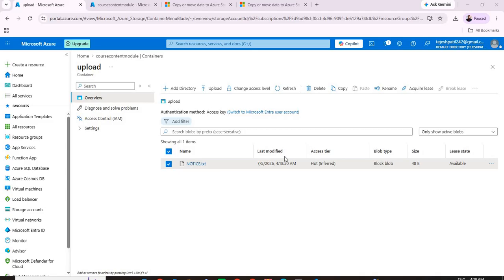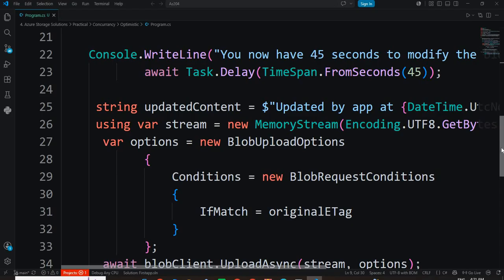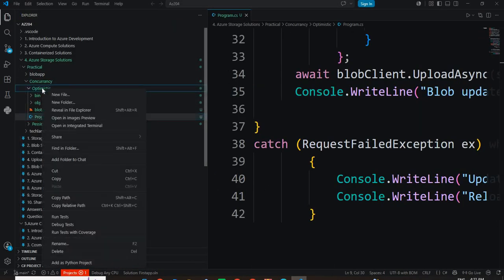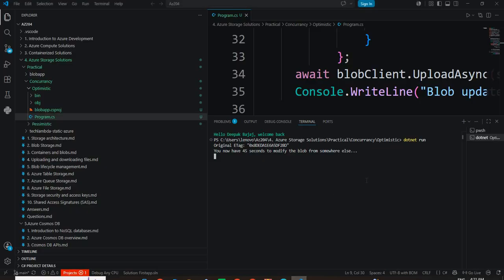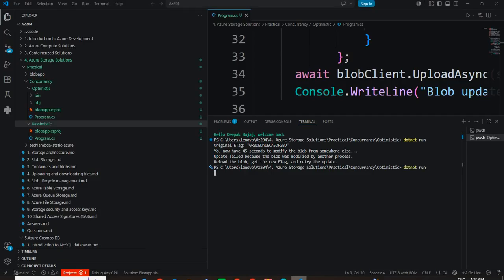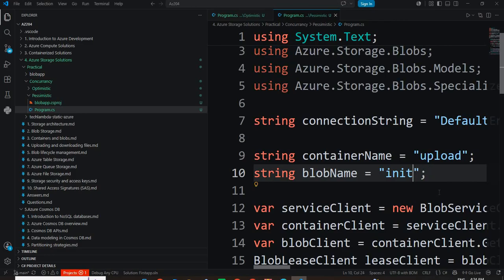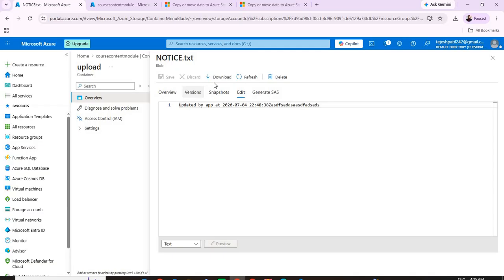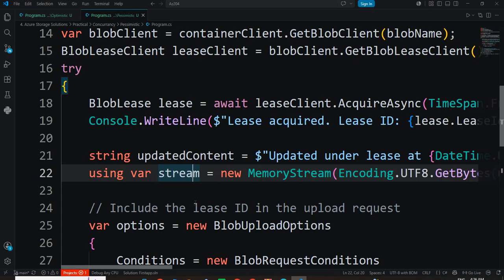Azure Blob Storage Concurrency Explained | ETags, Leases & Access Conditions for AZ-204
Want to understand concurrency in Azure Blob Storage in a simple and practical way?

In this video, we explain how Azure Blob Storage handles multiple applications or users attempting to read and update the same blob data. You will learn how optimistic concurrency, pessimistic concurrency, ETags, conditional headers, blob leases, and the last-writer-wins approach help prevent conflicting updates and accidental data overwrites.

✅ What concurrency means in Azure Blob Storage
✅ Why concurrency control is important in cloud applications
✅ What happens when multiple clients update the same blob
✅ How optimistic concurrency works
✅ How ETags identify the current state of a blob
✅ How the If-Match conditional header prevents conflicting updates
✅ How HTTP 412 Precondition Failed helps detect conflicts
✅ How pessimistic concurrency works
✅ How Blob Leases provide exclusive write access
✅ How the last-writer-wins strategy works
✅ Differences between optimistic and pessimistic concurrency
✅ When to use ETags, access conditions, and Blob Leases
✅ Real-world concurrency control scenarios

By the end of this video, you will understand how to manage concurrent Blob Storage operations and protect application data from conflicting updates, overwrites, and inconsistent changes.

This video is useful for Azure learners, .NET developers, C# developers, backend developers, cloud developers, distributed-system developers, DevOps engineers, and anyone preparing for the AZ-204 Microsoft Azure Developer Associate certification.